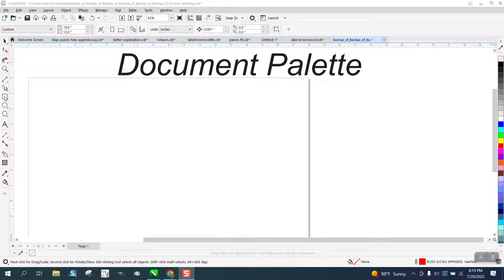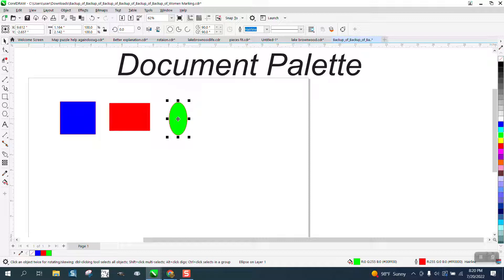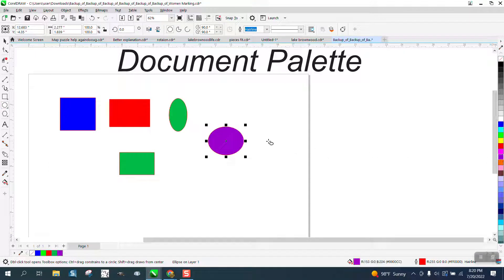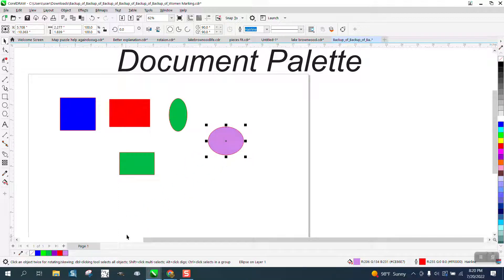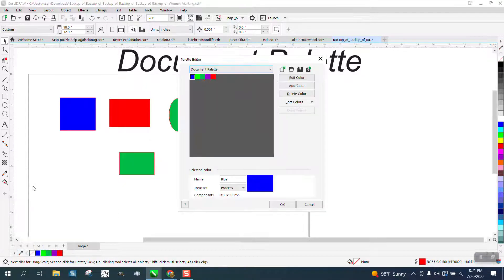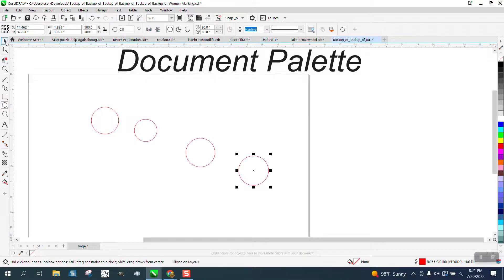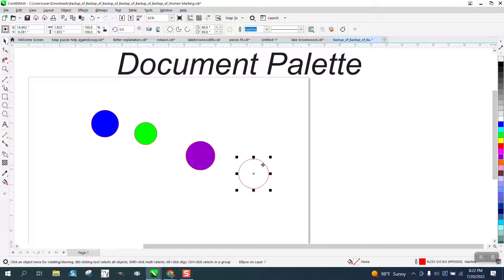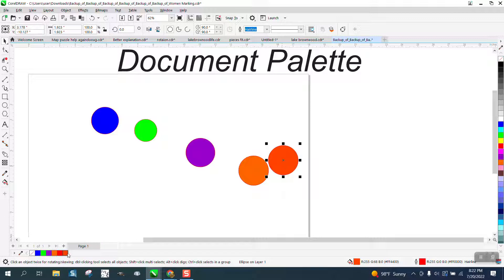Corel Draw Tips & Tricks Document Palette more info Part 2 add and remove colors